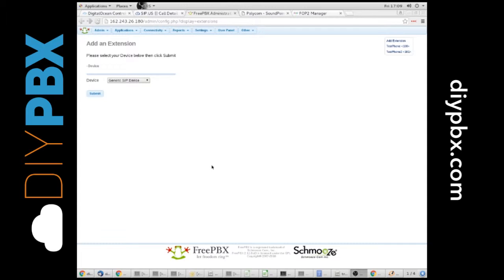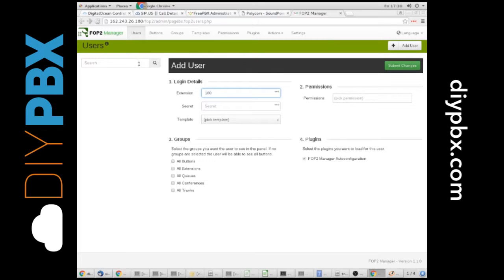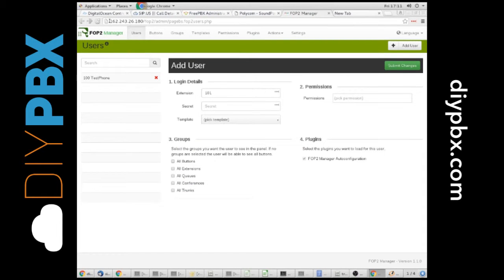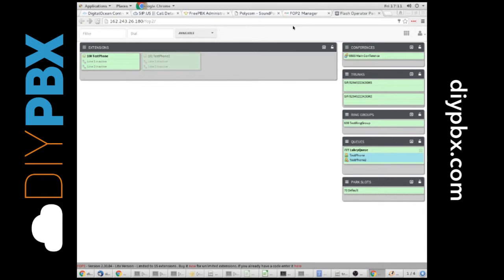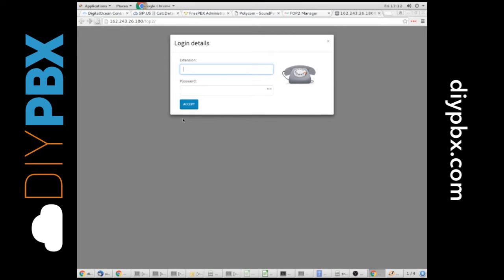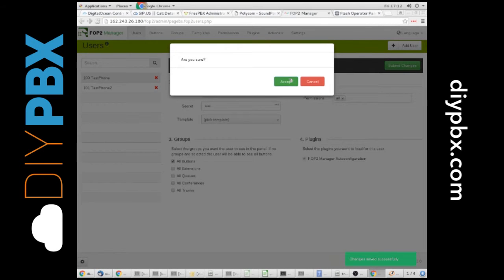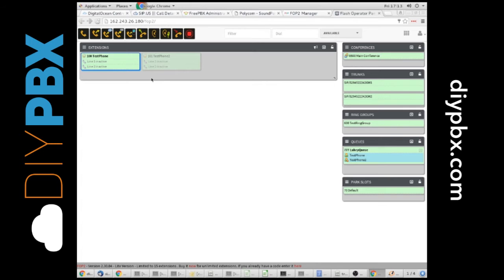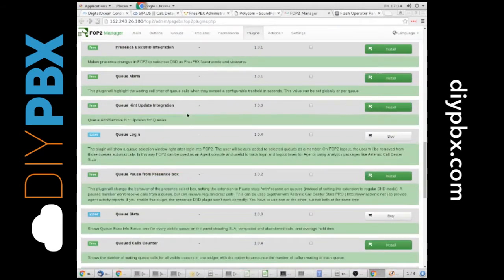Flash Operator Panel (FOP2) | How to Set Up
Get the full transcript of this Flash Operator Panel (FOP2) set up video

Learn how to use and administer Flash Operator Panel (FOP2).

In this video you you will learn the most common administration and user functions of Flash Operator Panel (FOP2). Use this web based switchboard to view activity on your phone system. Learn what extensions or call groups are available, full, idol, call duration's, to what extension or phone number.  Use special functions like Whisper to assist users of your phone system during their live call.

Okay, let’s learn how to set up your Flash Operator Panel (FOP2) using DIY PBX!